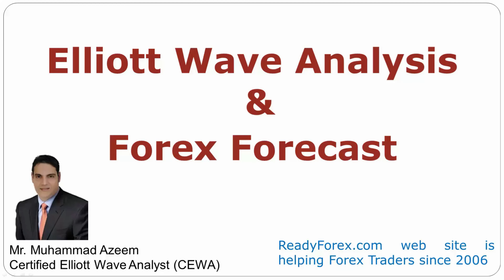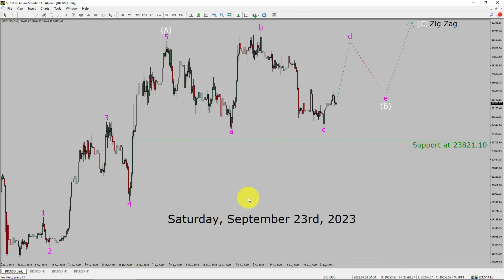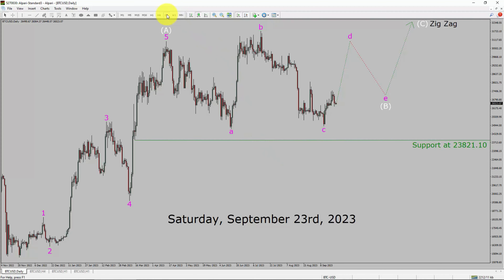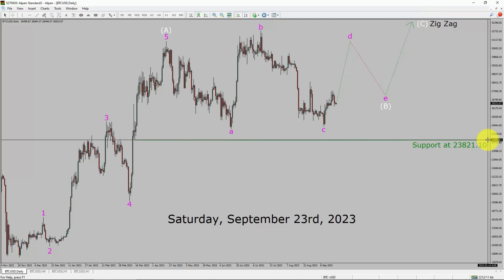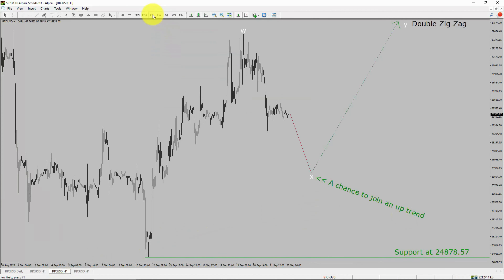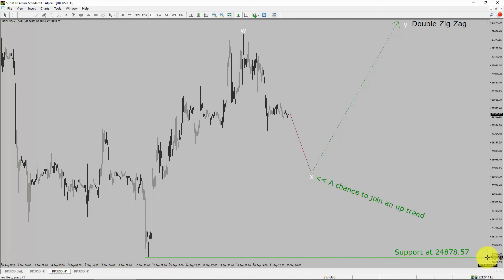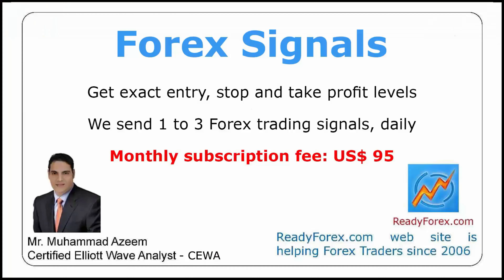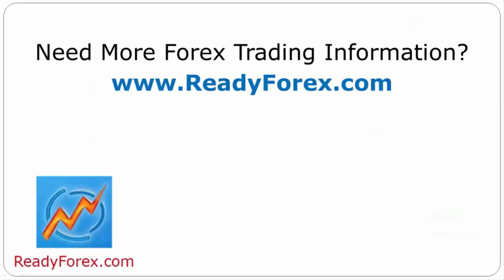BTC USD Elliott Wave Analysis | BITCOIN Analysis | September 23, 2023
Here is today's BITCOIN Elliott Wave Analysis. Inside daily BTC USD Forex Forecast I will be reviewing BITCOIN using Elliott Wave Theory. Daily BTC USD Technical Analysis and Forex Forecast covers BITCOIN Forex charts. Learn about BITCOIN Forex market trend. BTC USD Elliott Wave Analysis is based on short term Forex charts. BTC USD analysis today is based on Elliott Wave Analysis. Learn about BITCOIN Forex trend of the day. Get updated Forex Forecast Today in BITCOIN currency pair. Once you watch BITCOIN Analysis Today with Elliott Wave Theory then your chances of making money increases. EUR/USD Analysis today has been created using Elliott Wave Analysis. Get BITCOIN analysis before market start moving. In this way you have a good chance of making money in currency trading. Watch detailed BTC USD forecast as well as a Euro US Dollar technical analysis using Elliott Wave.

BTC USD Elliott Wave Analysis is for Forex traders. Forex Forecast provides information about BITCOIN Forex market trend of the day. Top to Bottom Elliott Wave Analysis in BITCOIN currency pair covers daily time. BTC USD currency pair Elliott Wave Analysis shows four hour time frame BTC USD trend. BITCOIN Analysis Today shows Daily market trend using daily, four hour and one hour charts of BITCOIN currency pair. Every day price action of BITCOIN move up or down or sideways. BITCOIN Daily Forex Forecast using Elliott Wave Analysis show support and resistance levels. BITCOIN Forecast today is most suitable for day traders. Technical Analysis of BTC USD on short term charts is best for day trading Forex market. Elliott Wave Analysis has been used to create BTC USD analysis today video. BITCOIN Technical Analysis for day trading the Forex market. After watching BTCUSD Forex Forecast a trader can participate in Forex market through a brokerage firm. Successful Forex trading requires Bitcoin analysis, discipline and risk management. Use my Elliott Wave BTC USD analysis to easily identify possible trading chances. Bitcoin Elliott Wave Analysis for Forex traders looking for BTCUSD analysis today.

BTC USD Forex Analysis Today is for Forex traders looking for Elliott wave Forex forecast. BITCOIN Analysis Today is for day trading the Forex market. Elliott wave analysis is a handy tool to find out Forex market trend using Technical analysis. BTC USD Analysis Today helps Forex traders to easily trade currency market. In this way Forex trader could use their own Forex trading strategies along with BTC USD Forecast. Many beginners Forex traders trade FX market with BITCOIN Forecast to find trading opportunities. Watch BTC USD technical analysis today and make better trading decisions. Watch Today market analysis in BTC USD currency pair. On a daily basis the trend of bitcoin could change. With BTC USD Analysis Today Forex forecast a currency trader gets an idea about short term Forex Market trend. Watch daily Bitcoin price predictions and BITCOIN Analysis today using Elliott wave.

Before you invest money in Forex market educate yourself about today's BTC USD market trend. Learn to read Forex market using Elliott Wave Analysis. BITCOIN Analysis today could help you to make better trading decisions in your Forex trading. BTC USD Forex Forecast is based on Elliott Wave Analysis. You must trade with proper money management when analyzing Forex pairs like EUR to USD. Euro to Dollar Forex analysis. BTC USD analysis today is for traders looking to invest in Forex market. I have used Elliott wave theory and Forex market analysis to create BITCOIN Analysis today. BTC USD is a well renowned and popular Forex trading instrument. BITCOIN Today forex market analysis for Forex traders and investors. BTC USD Today market analysis help Forex traders to make better trading decisions.